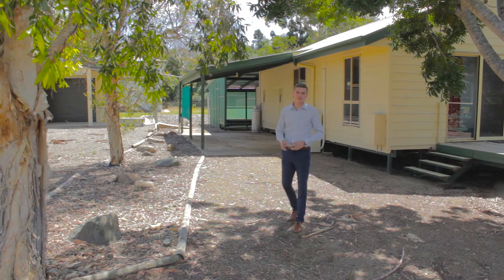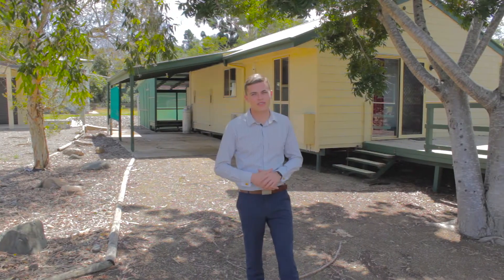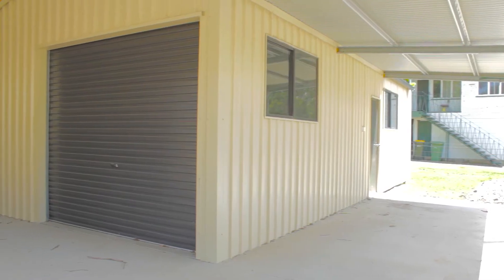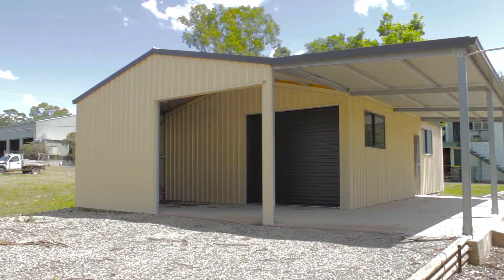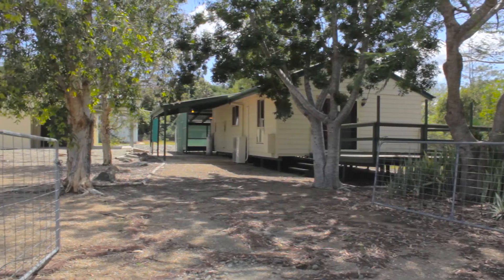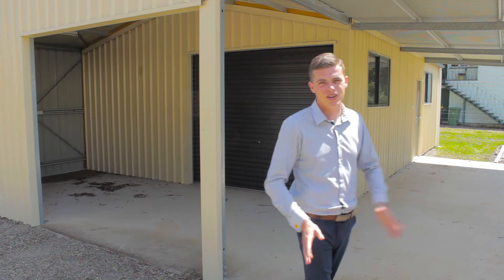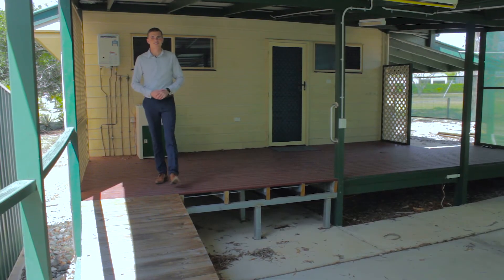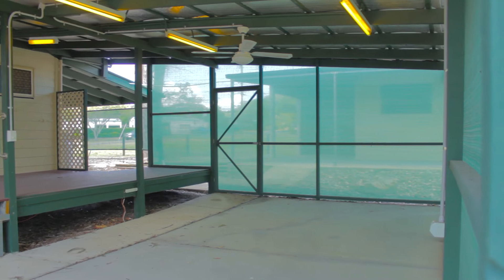13 Crescent Street, Kilkivan – Clancy Adams Real Estate